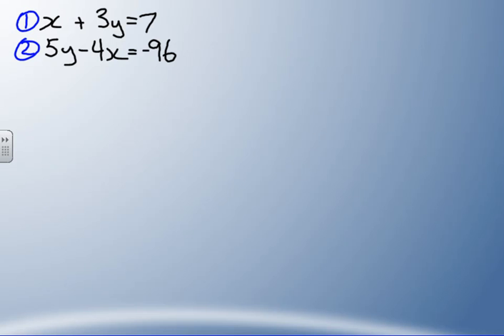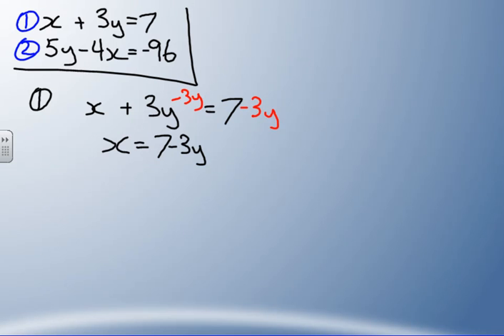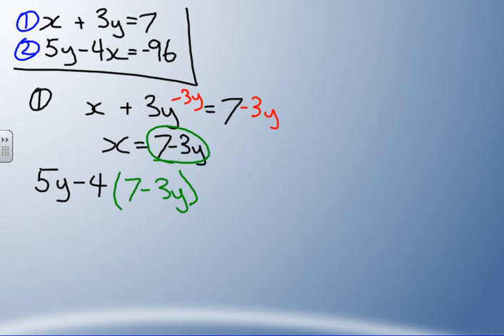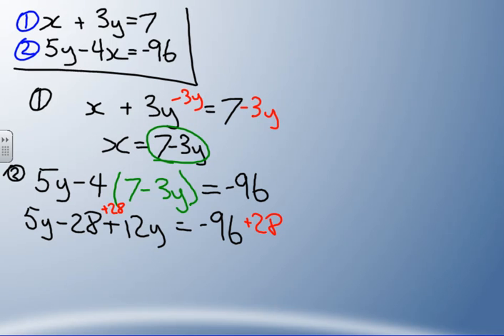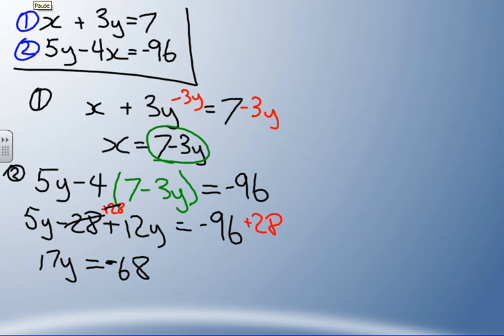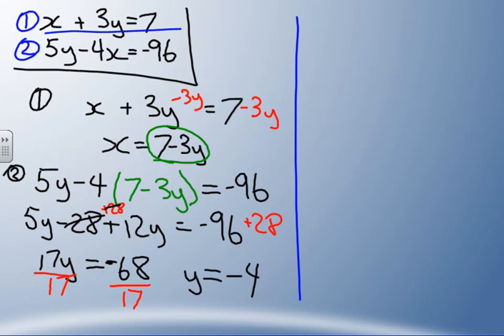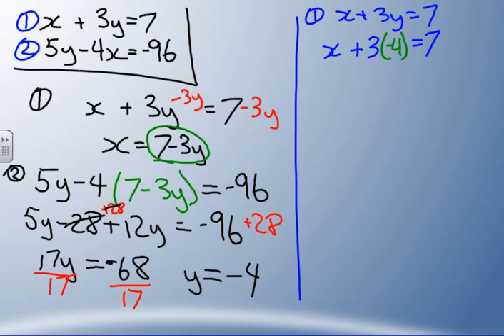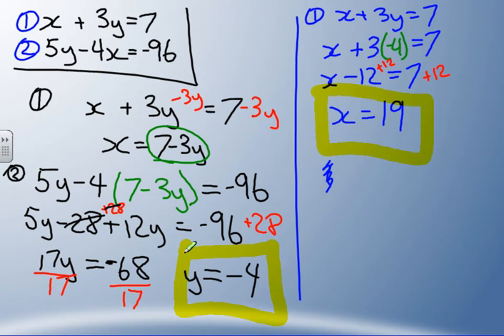Math_A30_-_1.5 Solving Systems of Equations using Substitution